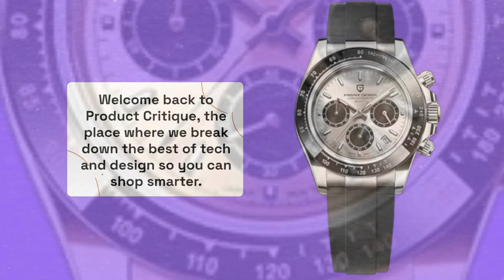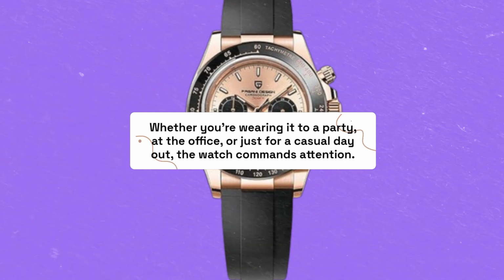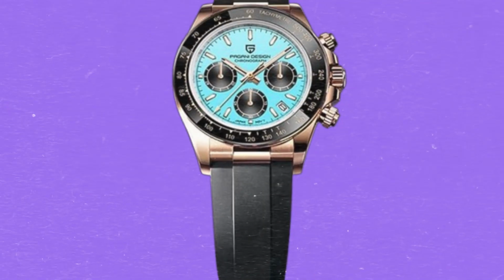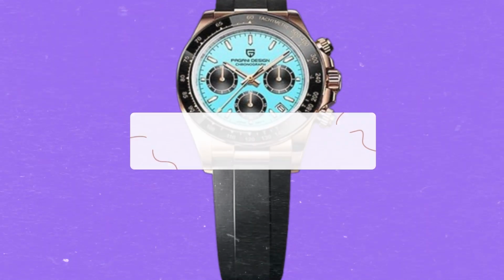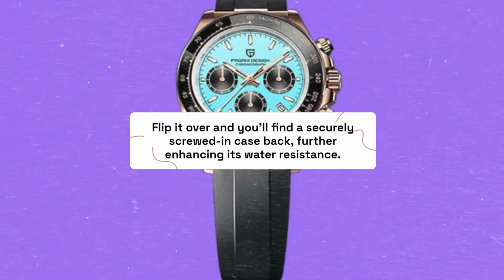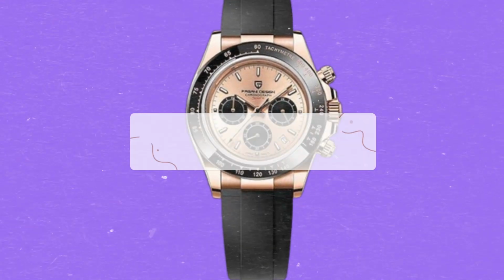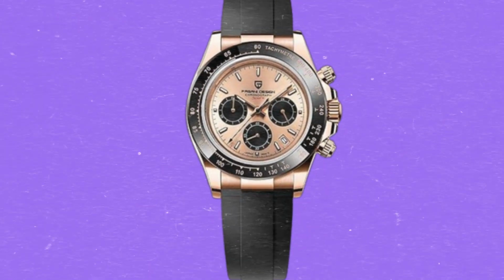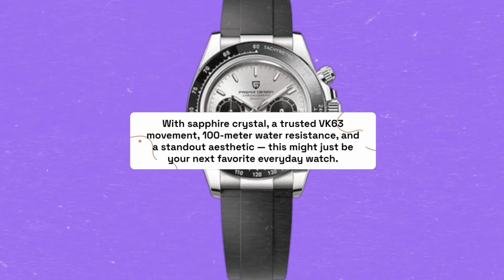⏱️ RollsTimi Pagani Design Quartz Chronograph Watch | Best Sapphire Crystal Watch Scratch Resistant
Amazon Product Name : RollsTimi Pagani Design PD1644 Men’s Quartz Chronograph Watch

Best Sapphire Crystal Watch Scratch Resistant combines timeless style with durability that lasts a lifetime. Crafted for elegance and resilience, the Best Sapphire Crystal Watch Scratch Resistant resists daily wear and keeps your timepiece looking new for years. It’s the perfect blend of luxury and practicality for those who appreciate fine craftsmanship.